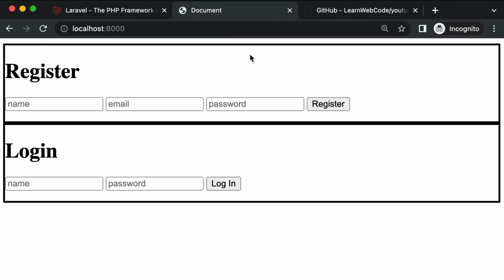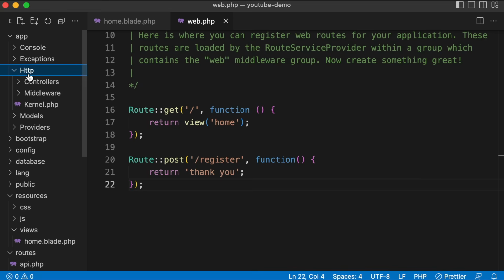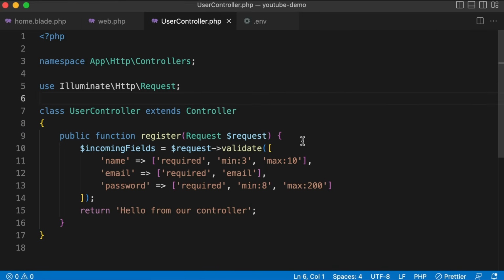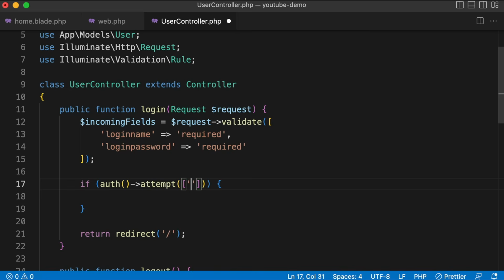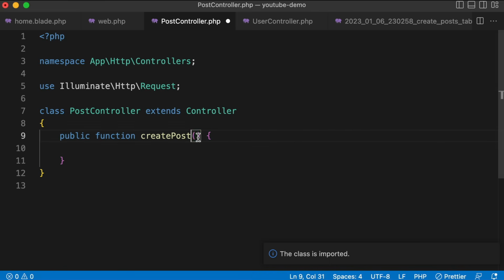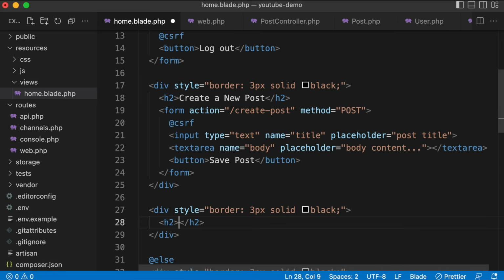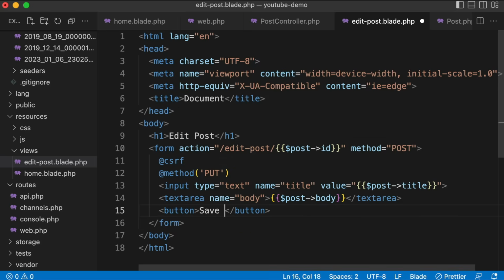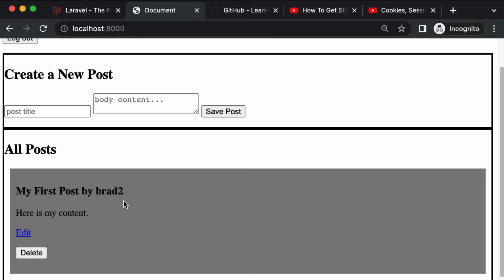Laravel Tutorial For Beginners (Simple User CRUD App)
In November of 2024 I posted a Deployment / Go Live Hosting guide for Laravel, you can watch it on my channel

Learn how to let users register, log in, log out, create blog posts, query for only blog posts they've authored, and more.

0:00 Intro
3:04 Creating New Project
11:00 Controllers
15:23 Validating Form Submits
20:03 Database
24:54 Log In & Log Out
34:05 Blog Posts
48:43 Display Posts
58:09 Edit & Delete Posts